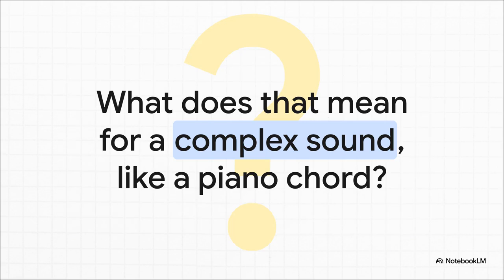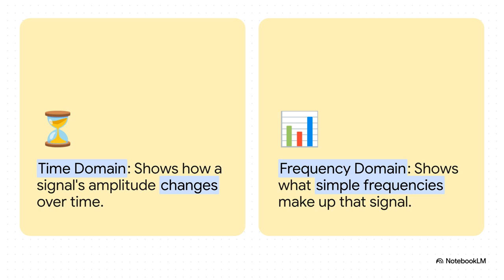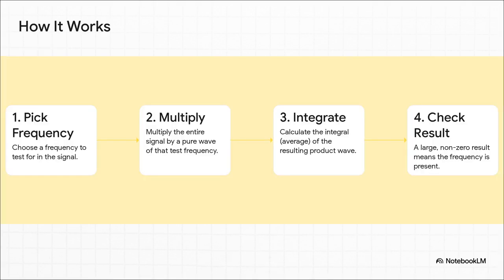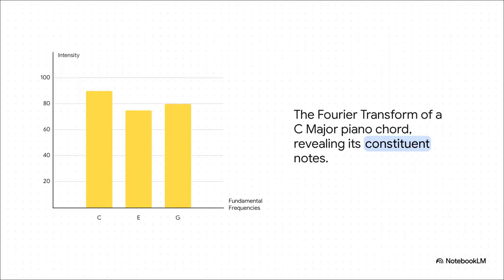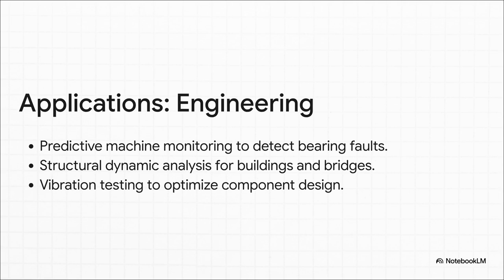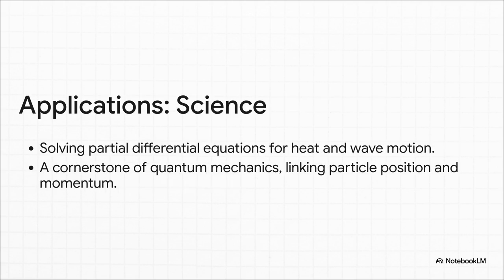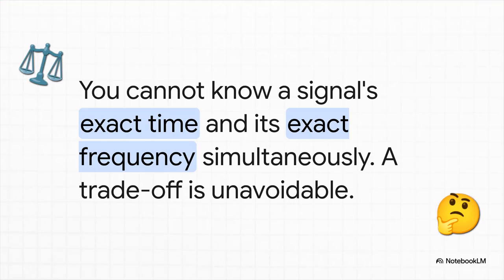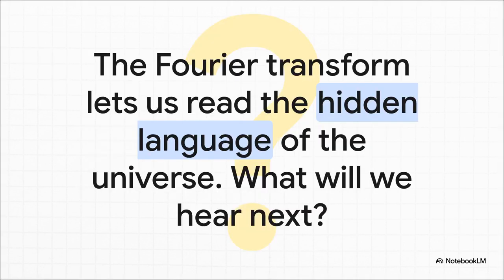Fourier Transform the Mathematical Prism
Fourier transform made easy